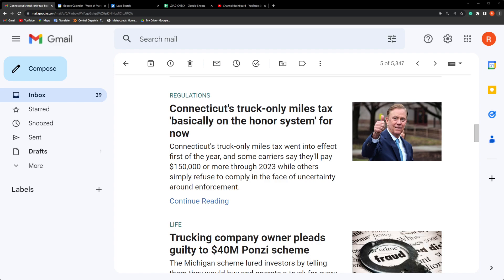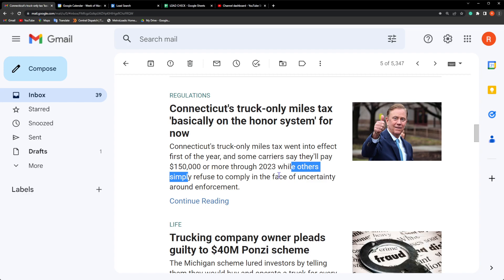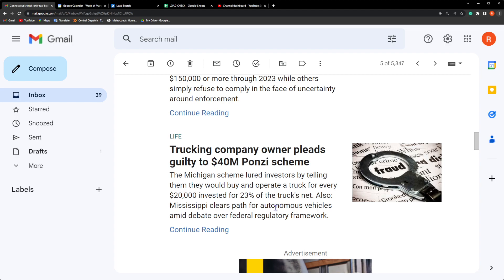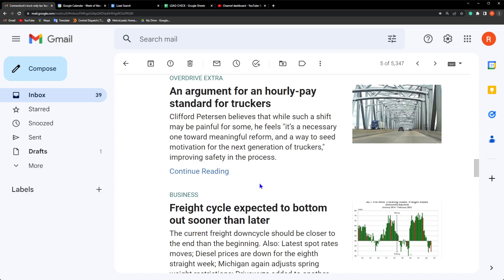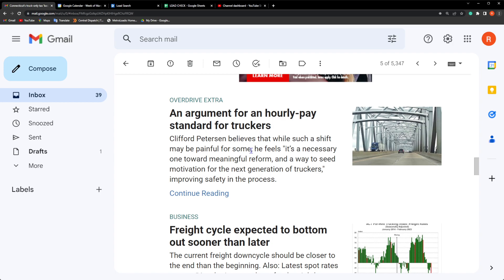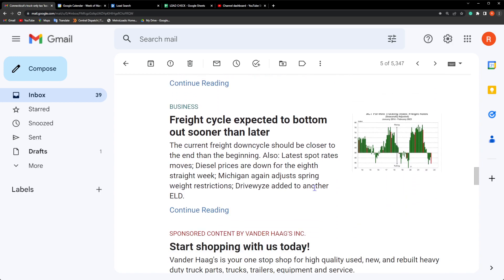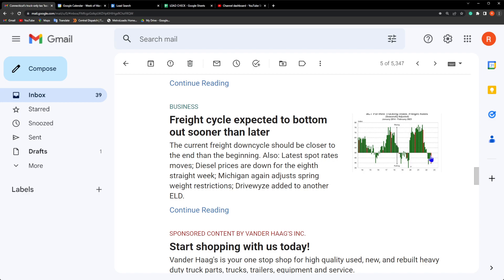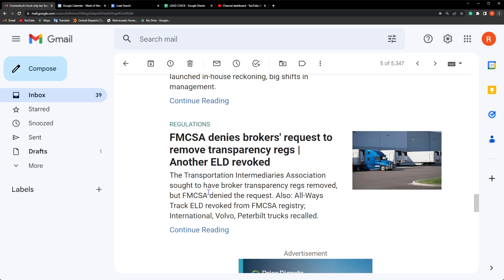Trucker news Breakdown 03/30/2023